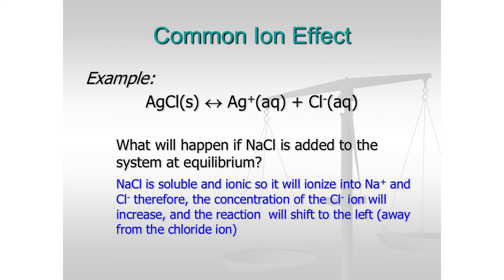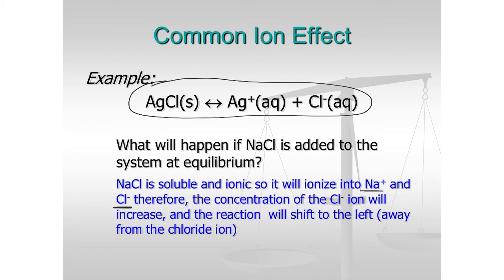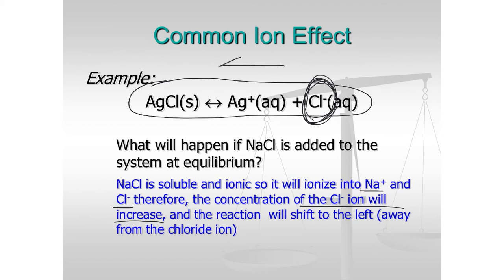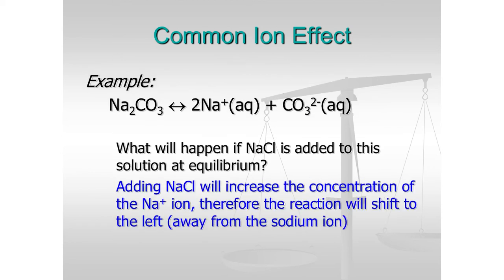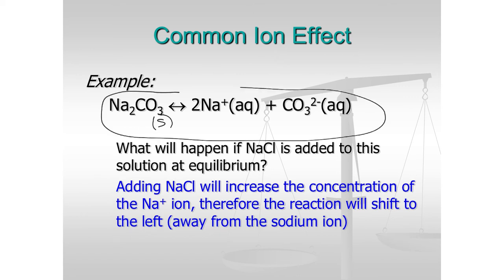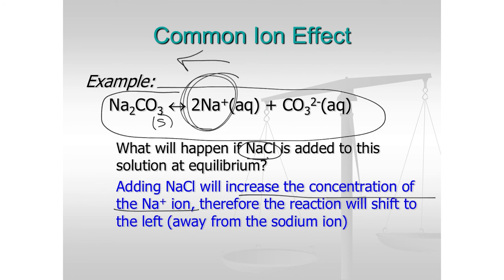Equilibrium Video #4 - Common Ion Effect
Regents Chemistry, Equilibrium Video #4, Common Ion Effect